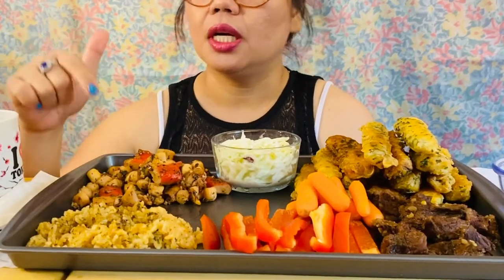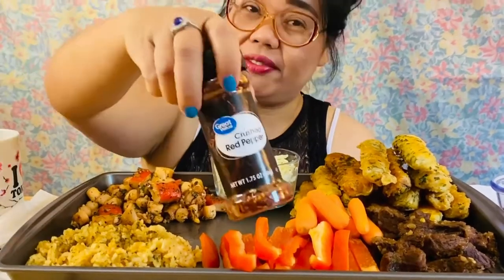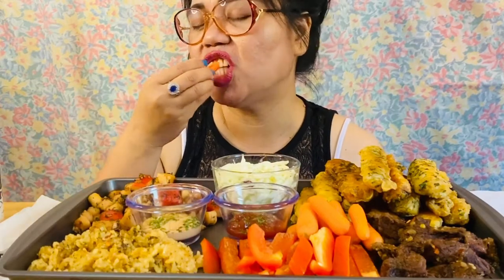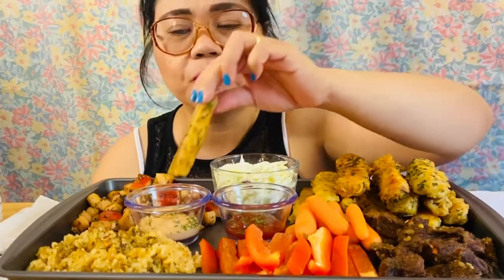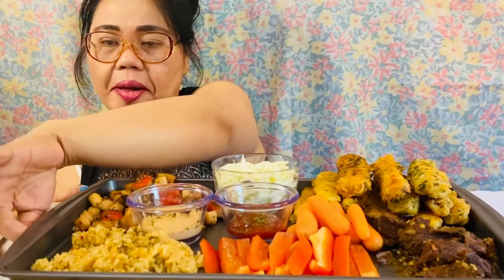AnnSarap Kitchen || Mukbang || Spicy Beef Breaded Zucchini Fried Rice SeaFood Combo